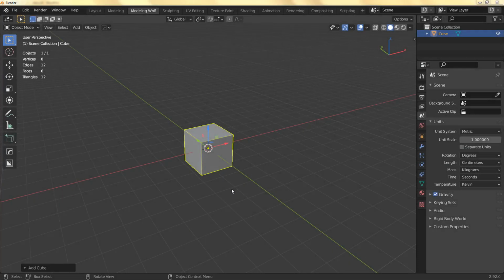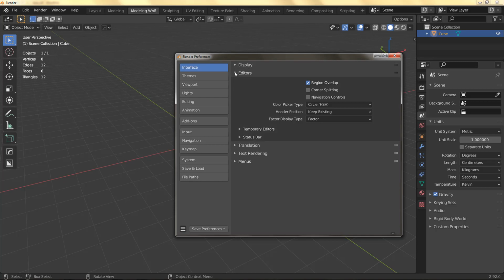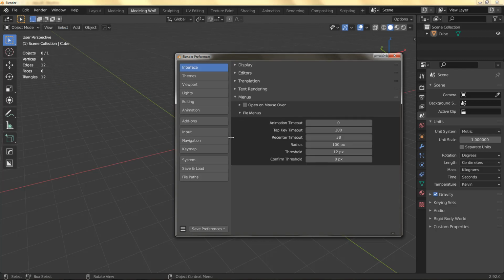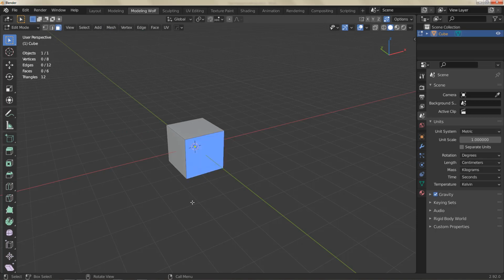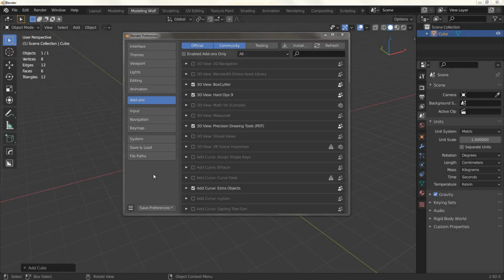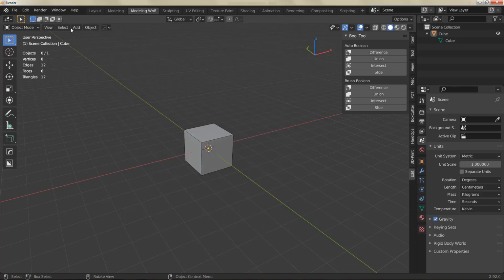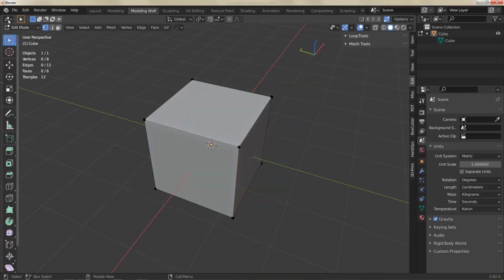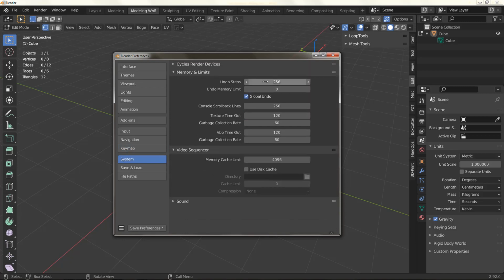Switching from C4D to Blender - Customizing Blender 2.92 (Part 1) (Blender Tutorial)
I started learning Blender about a month ago and don't find it easy to learn for many reaons. For me, getting a grip on Blender became a much more pleasant experience once I found out how you can customize it to make it more comfortable and easy to use.

A lot of the tips I share in this video you will also find in many other videos, of course. For me, it was interesting to see how some of the small changes I made in Blender all of a sudden made it a lot easier and fun to use it.

So there's a chance that some of you who are also trying to swith to Blender or make it part of your tool set may find this video helpful.

In this first part we'll have a look at whet we can customize in Blender's Preferences to adjust the Blender default settings to our liking.

Cheers,
Wolf3D